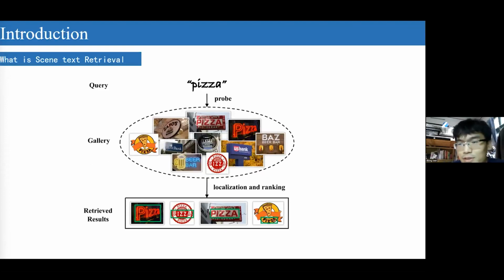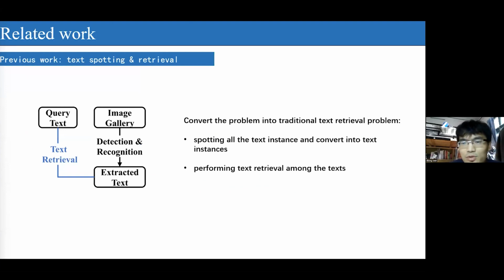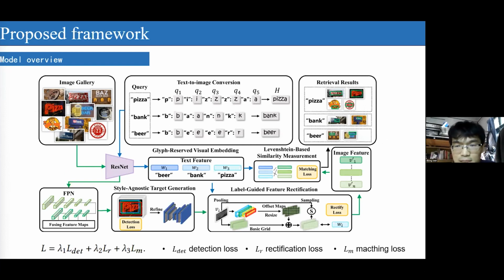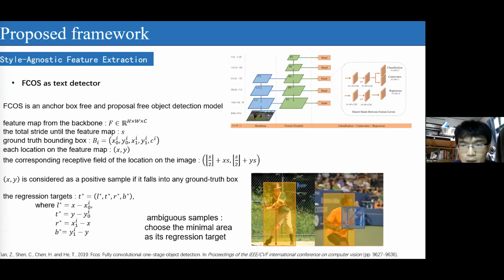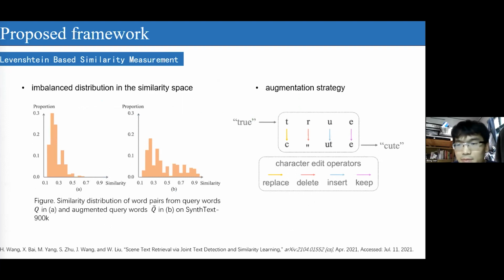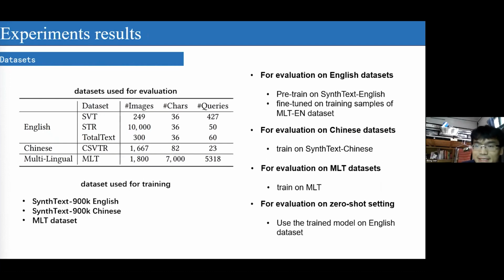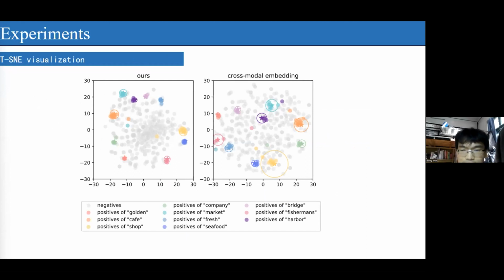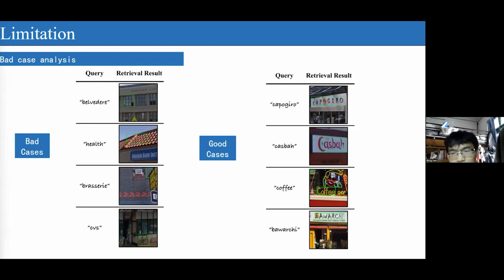WSDM-23 Paper: Visual Matching Is Enough for Scene Text Retrieval